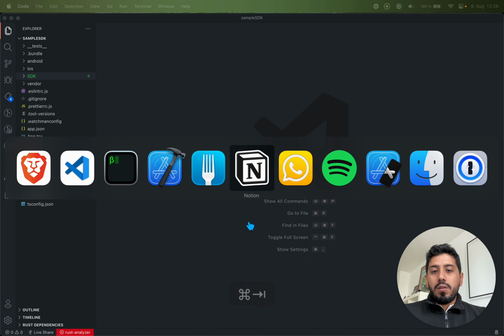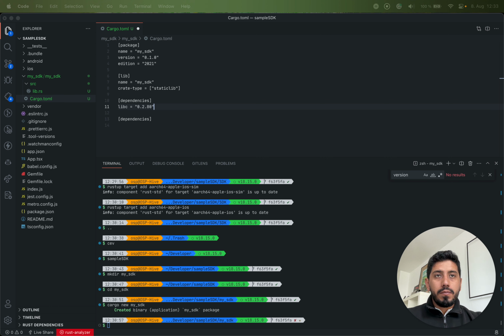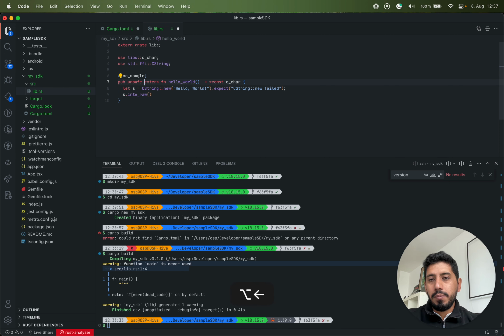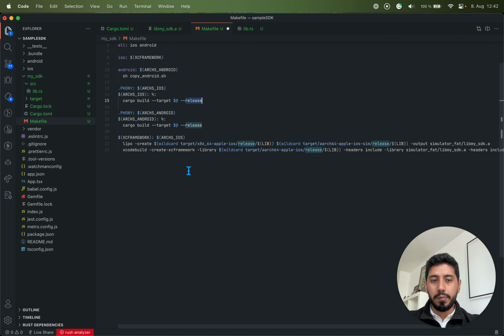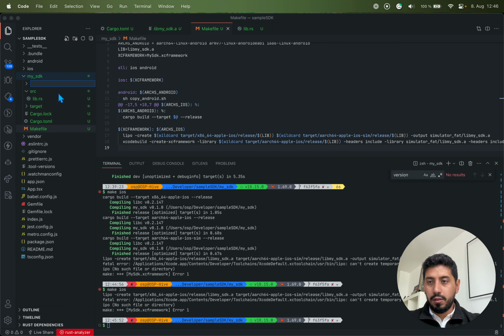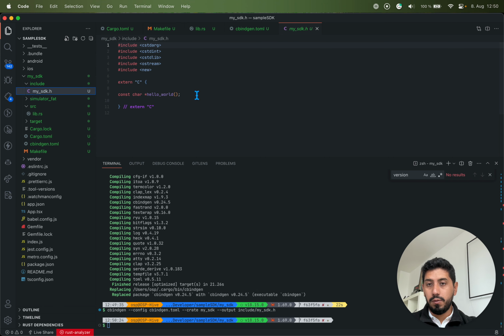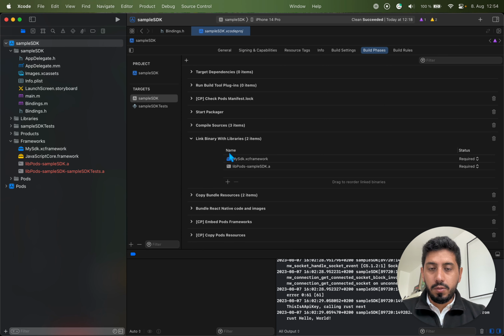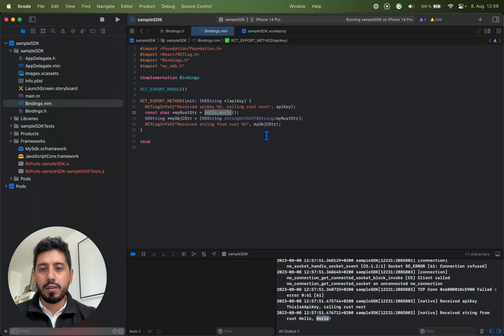Step by step guide on using Rust on React Native - Part 1 iOS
A detailed step-by-step guide to getting rust compilation to work on react native plus calling it from an old bridge binding.

But besides a just a step by step guide, I talk about the concepts behind of the commands and code, so in the future somethings change you have an idea what it takes to get this back to a working state.

I'm currently looking for freelance React Native projects, get in touch!